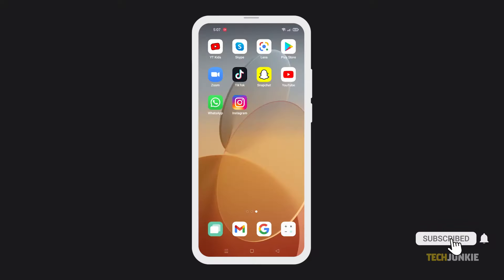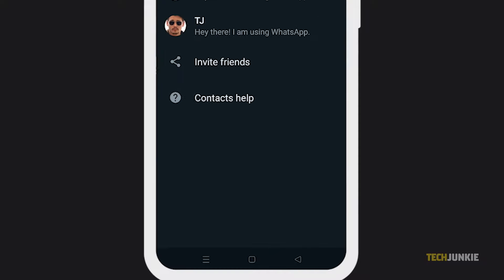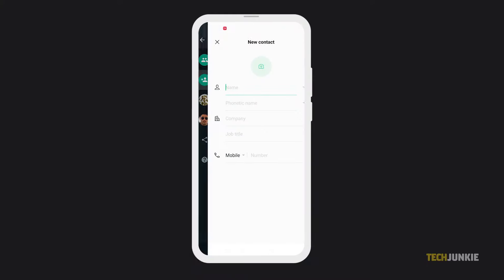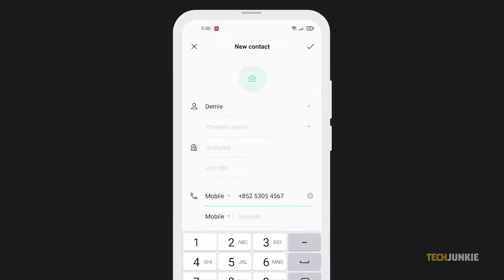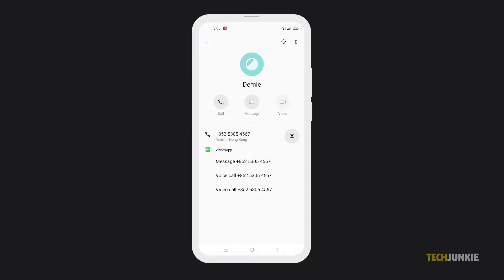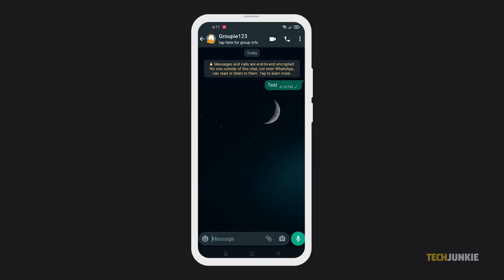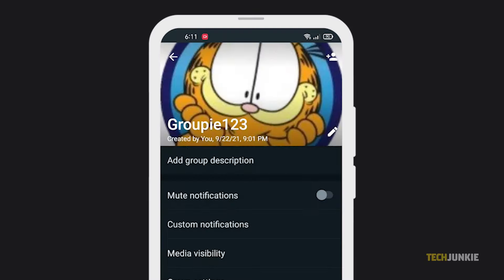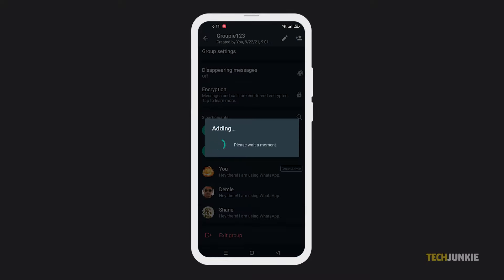How to Add an International Contact to a WhatsApp Chat or Group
WhatsApp is an excellent way to communicate with friends and clients from other countries. You can easily start a private conversation with them, or add them to a group chat as long as you have their number. Here’s how to do so.